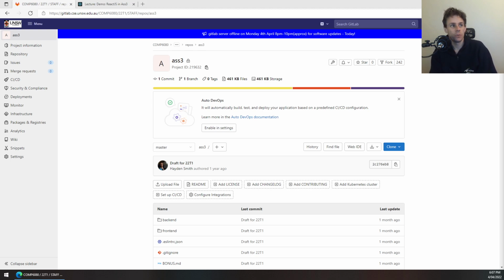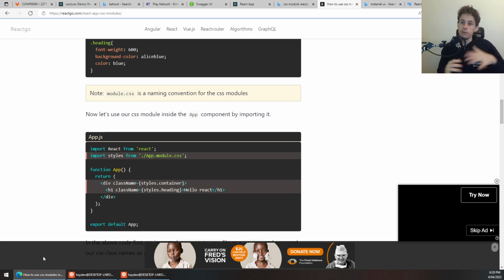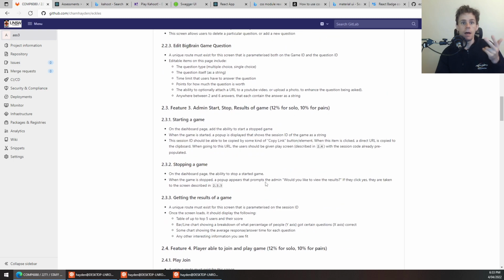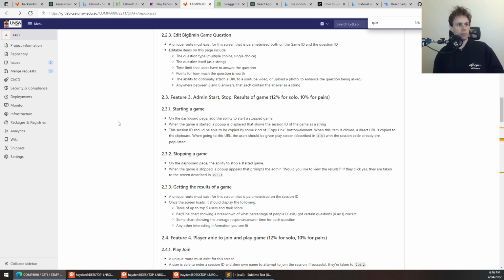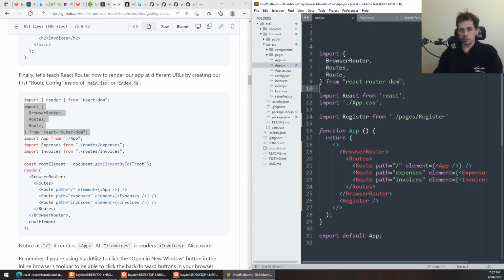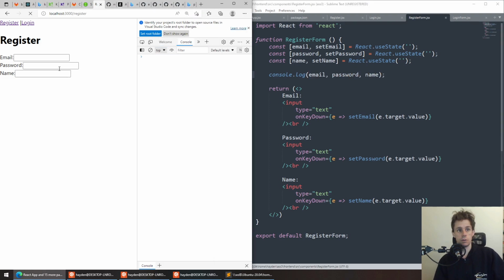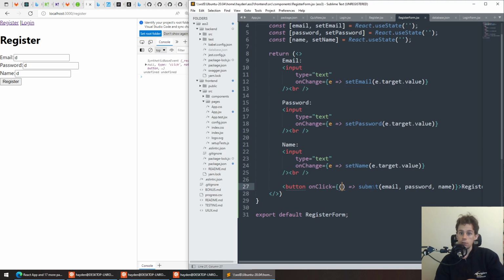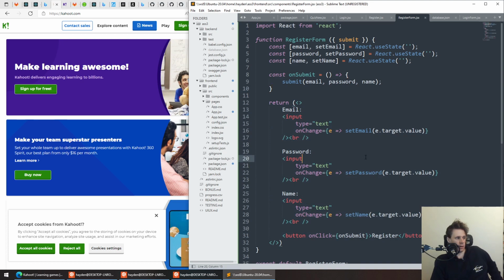COMP6080 22T1 - Demo: Ass3 Info